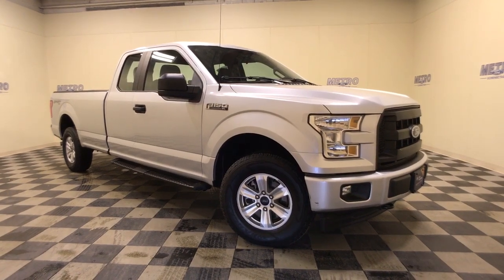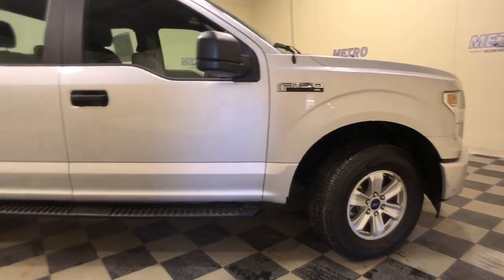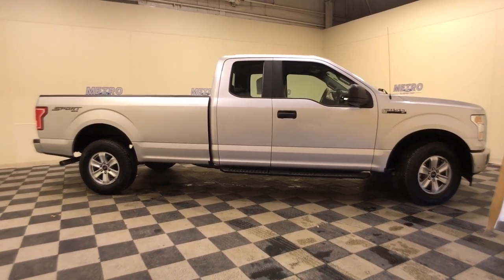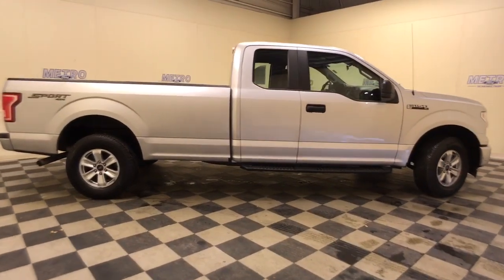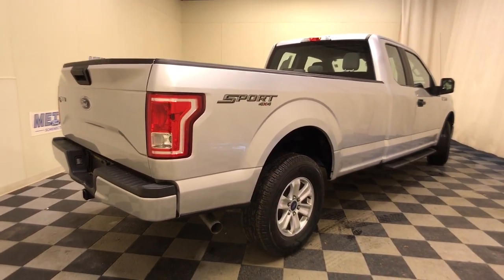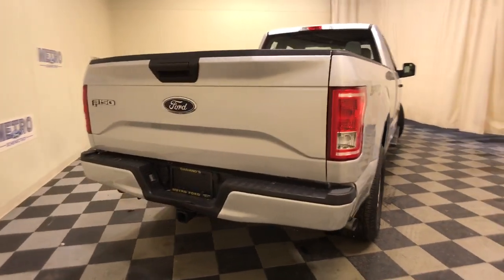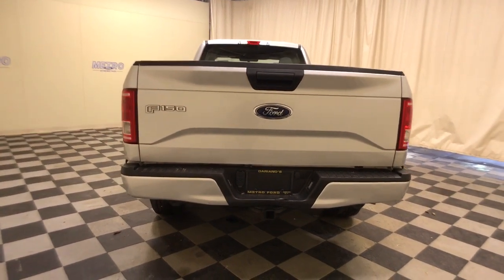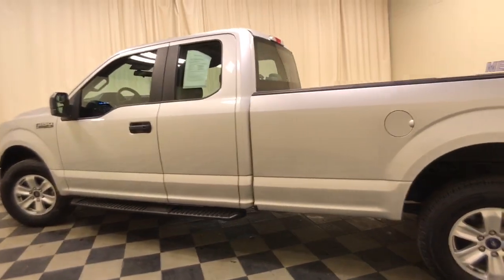2017 Ford F-150 Schenectady, Albany, Clifton Park, Saratoga, Amsterdam, NY 4440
Ingot Silver Used 2017 Ford F-150 available in Schenectady, New York at Metro Ford. Servicing the Albany, Clifton Park, Saratoga, Amsterdam, NY area.

Metro Ford
3601 State St

**FORD CERTIFIED**, **1 OWNER CARFAX**, **CLEAN CARFAX**, **BLUETOOTH**, **BACKUP CAMERA**, **ALLOY WHEELS**, **PREMIUM SOUND SYSTEM**, **AUTOMATIC EMERGENCY BRAKING**, **BRAKE ASSIST**, **STABILITY CONTROL**, 4WD, 4.2 Productivity Screen in Instrument Cluster, Body-Color Front & Rear Bumpers, Box Side Decal, Cruise Control, Equipment Group 101A Mid, Fog Lamps, Illuminated Entry, MyKey, Perimeter Alarm, Power Door Locks, Power Front & Rear Windows, Power Glass Sideview Mirrors w/Black Skull Caps, Power Tailgate Lock, Radio: AM/FM Stereo/Single-CD Player, SYNC, Wheels: 17 Silver Painted Aluminum, XL Power Equipment Group, XL Sport Appearance Package.br2017 Ford F-150 XLbrFord Gold Certified Details:brbr  * 172 Point Inspectionbr  * Transferable Warrantybr  * Limited Warranty: 12 Month/12,000 Mile (whichever comes first) after new car warranty expires or from certified purchase datebr  * Warranty Deductible: $100br  * Roadside Assistancebr  * Powertrain Limited Warranty: 84 Month/100,000 Mile (whichever comes first) from original in-service datebr  * and 22,000 FordPass Rewards Points to use toward first two maintenance visitsbr  * Vehicle HistorybrbrbrCARFAX One-Owner. Clean CARFAX.